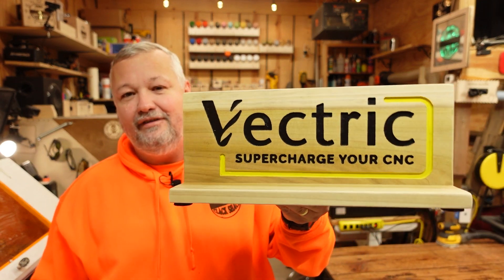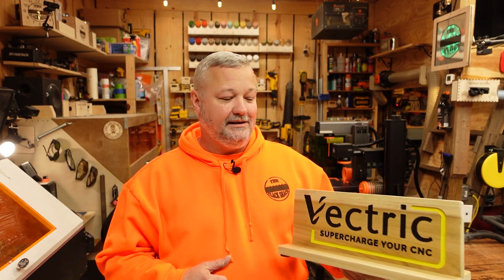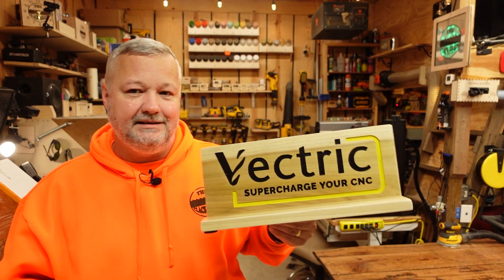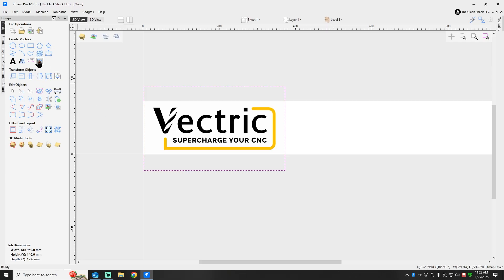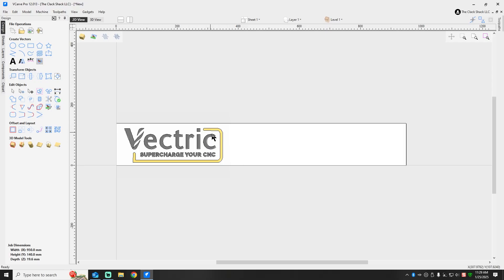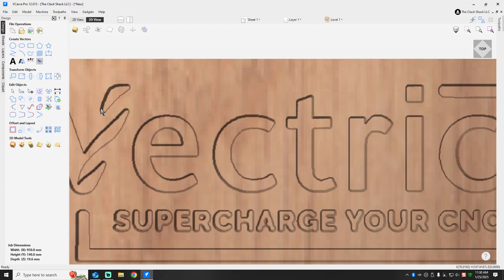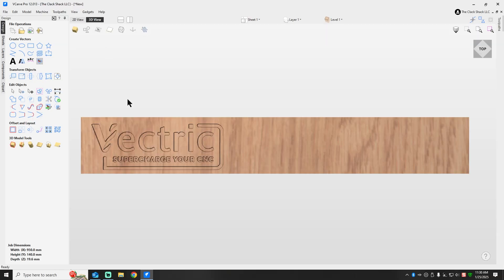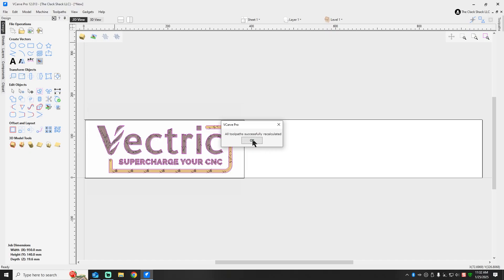Creating A color filled project in VCarve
Creating a small desktop sign in VCarve. I used poplar wood and acrylic paints and finish. I carved the design on the Shapeoko 5 Pro.